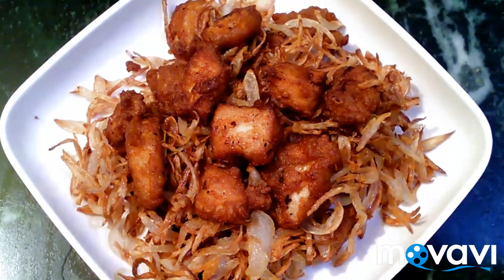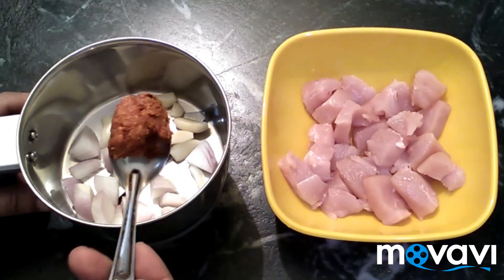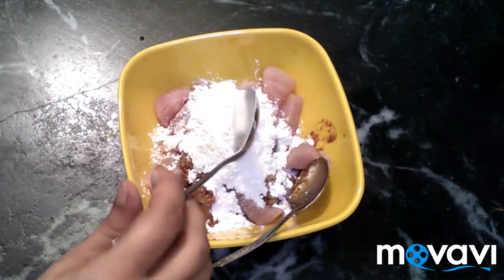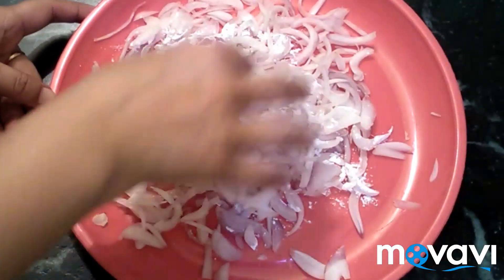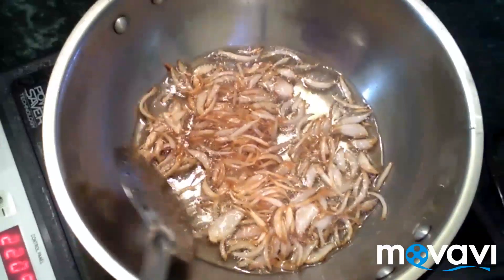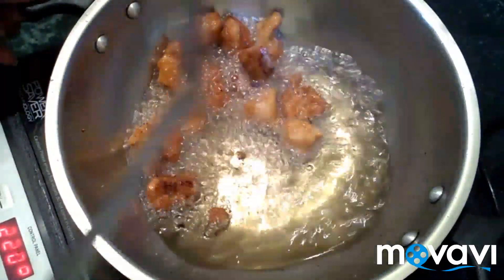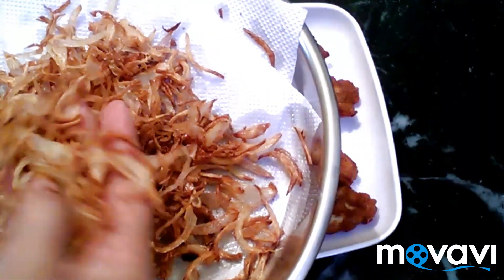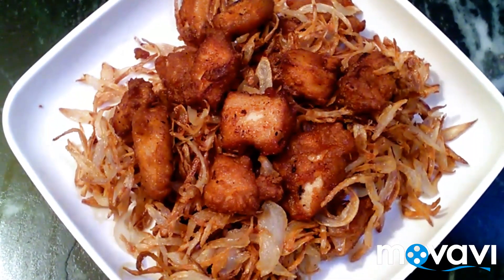Chinese Fried Chicken in Tamil/Crispy Fried Chicken Chinese Style with English subtitles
welcome to secret of samayal

in this video i have shown how to make a different style of